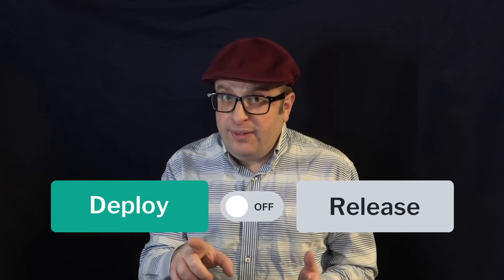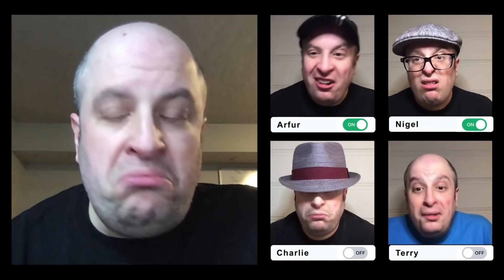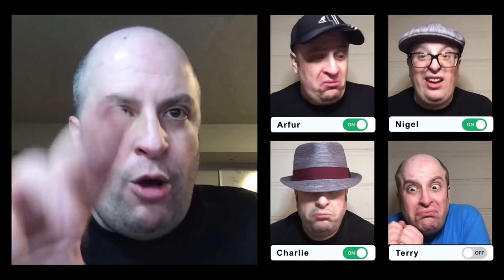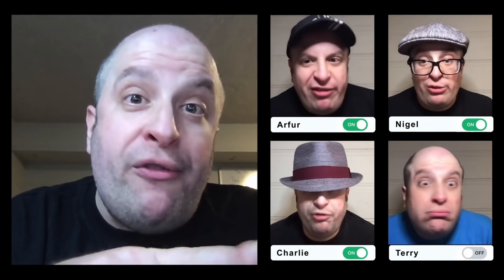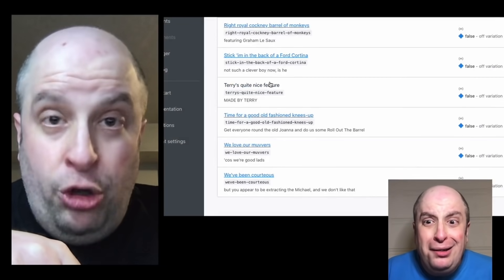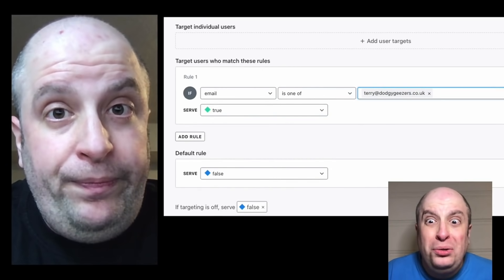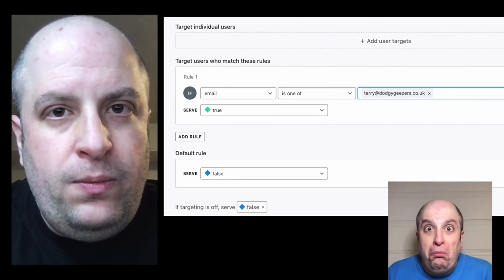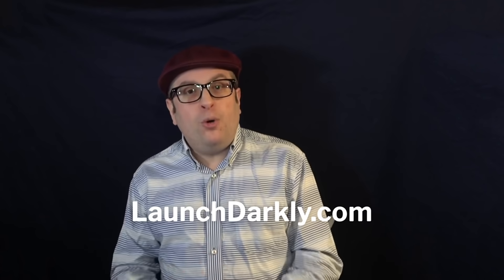Feature Flags: No Rollbacks Required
With LaunchDarkly feature flags you can separate deployment from release. If a feature causes problems, there's no need to rollback; just turn it off. Even better, flag targeting makes it easy to test a code change in production before releasing it to users.